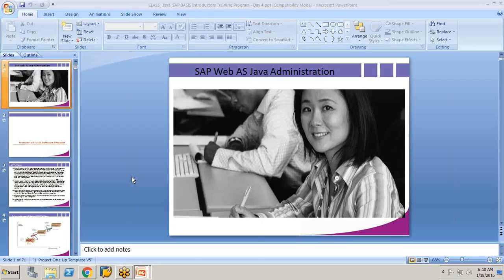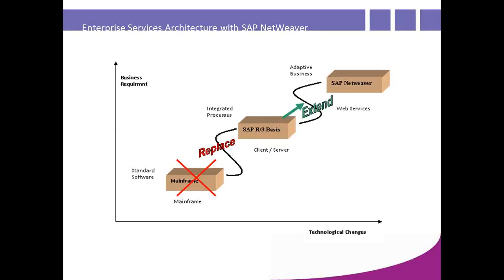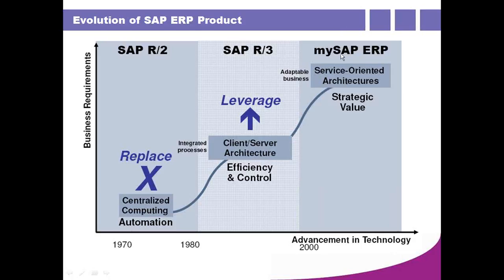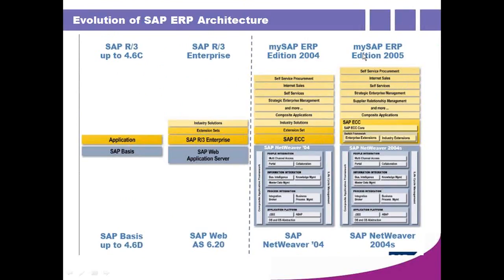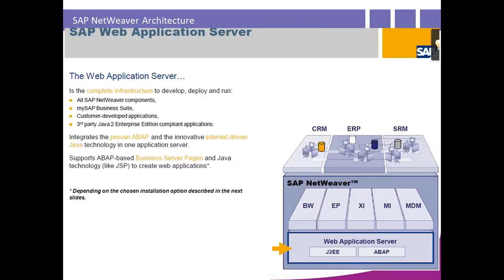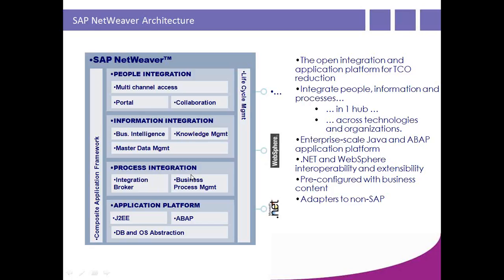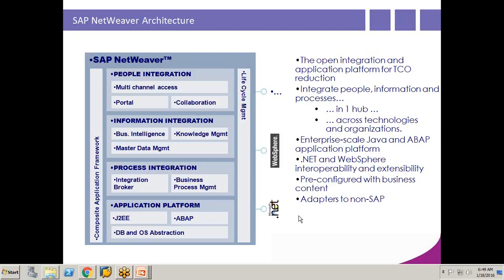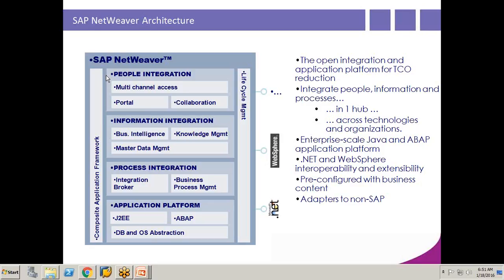NW demo n class 1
Netweaver ( Web AS Java, EP, PI, Solman ) course for Basis admins